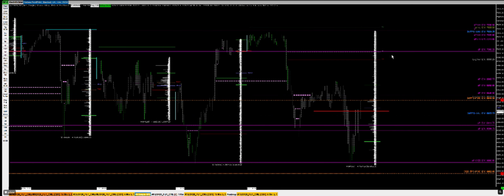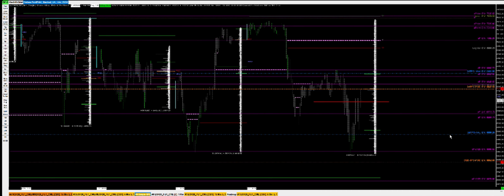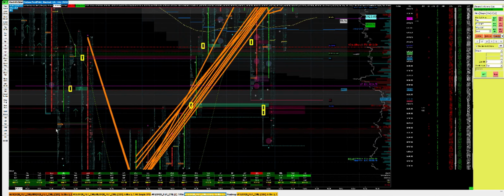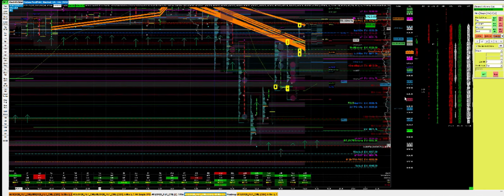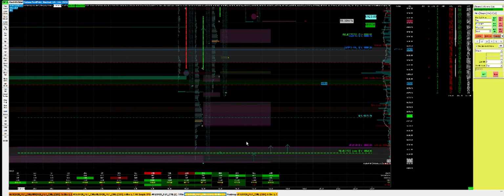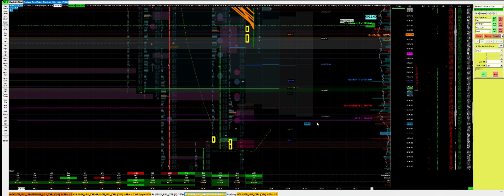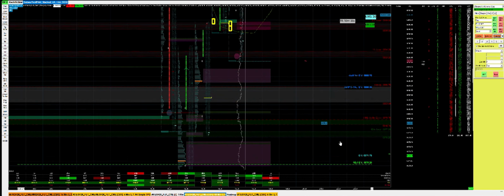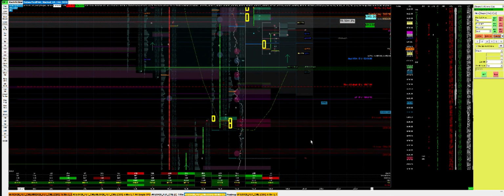Henry FOOTPRINT PLANNING Recording 2026 02 04 171125